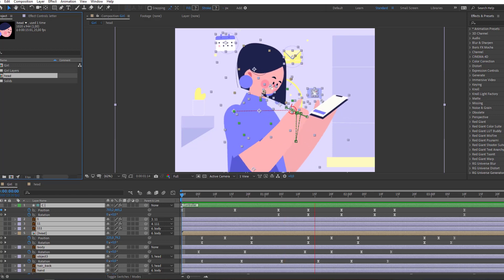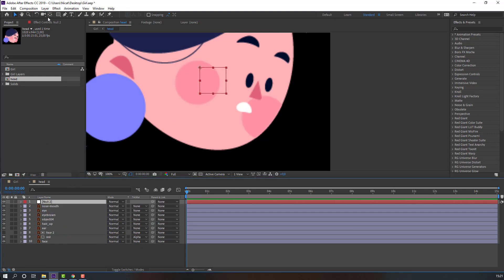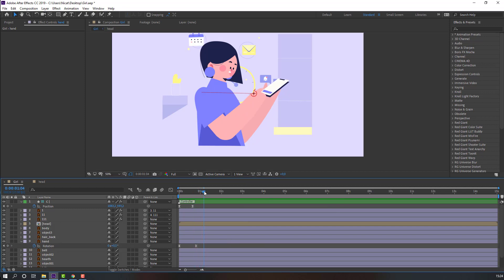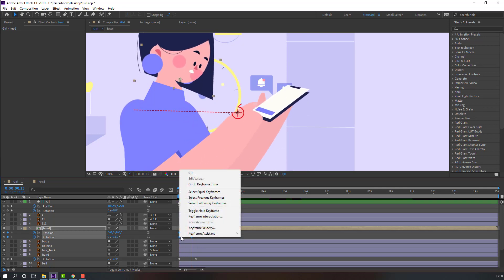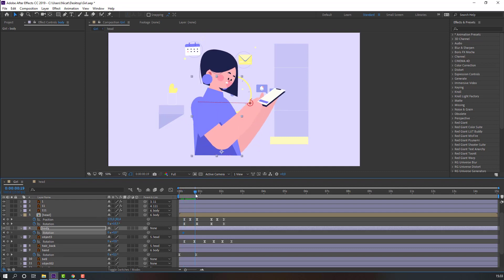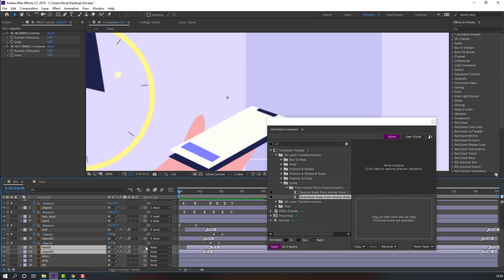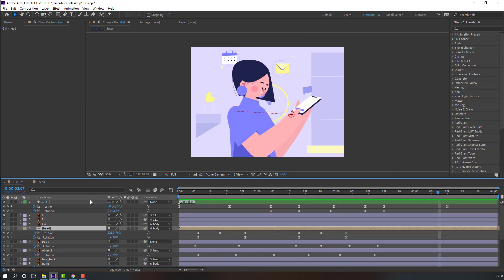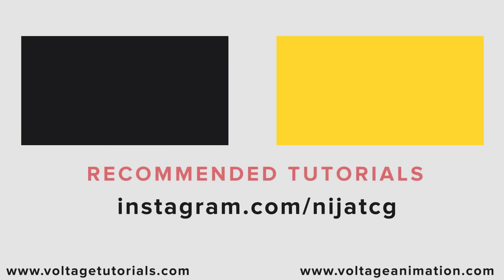Character Animation in Duik Bassel - After Effecs Tutorial